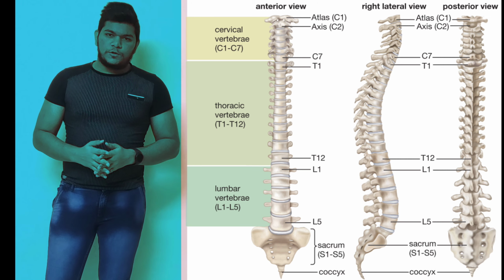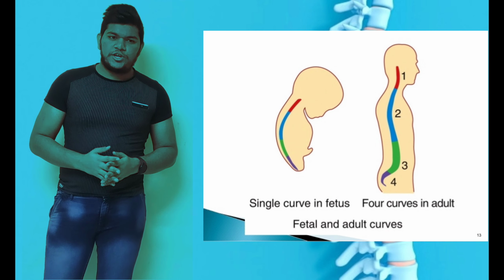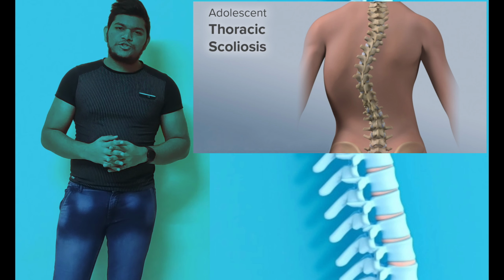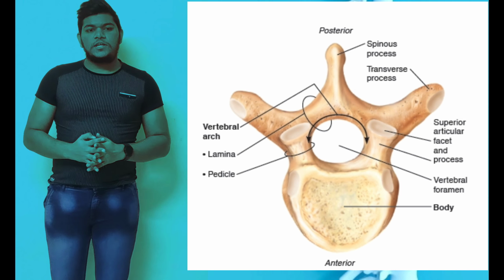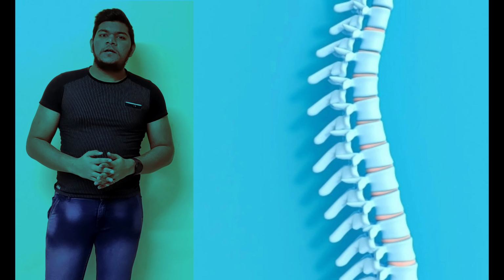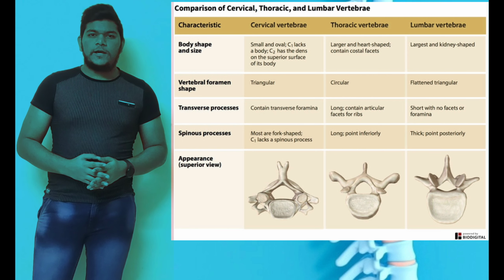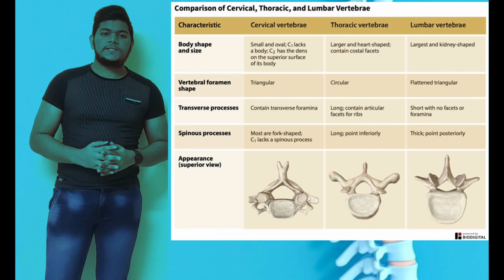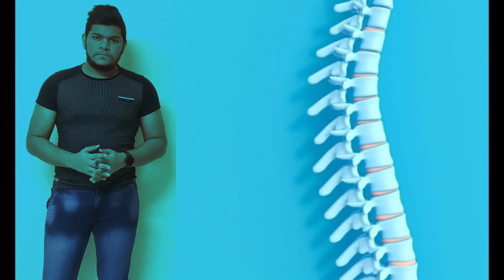THE VERTEBRAL COLUMN | EASY TO UNDERSTAND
The vertebral column is also known as the spinal column or spine . It consists of a sequence of vertebrae (singular = vertebra), each of which is separated and united by an intervertebral disc. Together, the vertebrae and intervertebral discs form the vertebral column. It is a flexible column that supports the head, neck, and body and allows for their movements. It also protects the spinal cord, which passes down the back through openings in the vertebrae.

THE FAMOUS WORLD